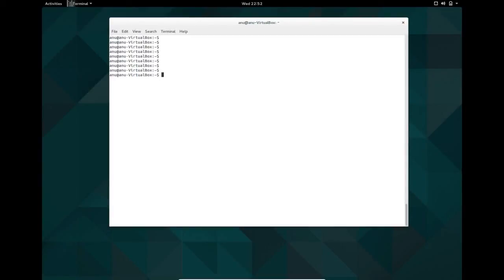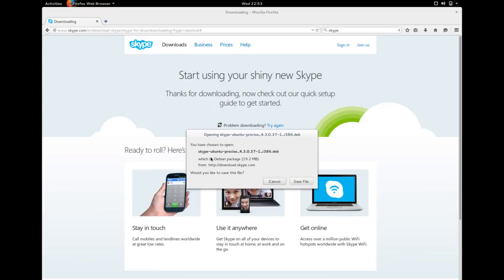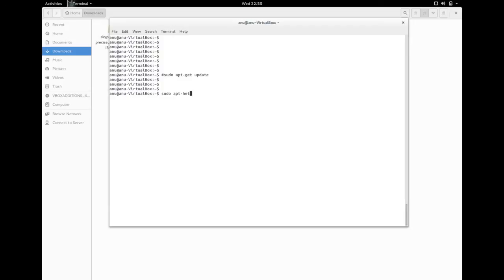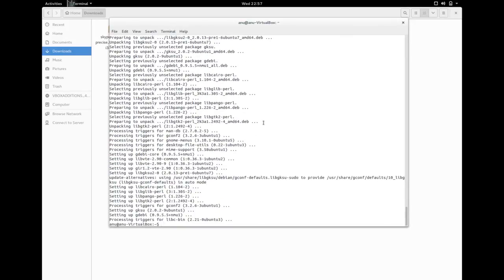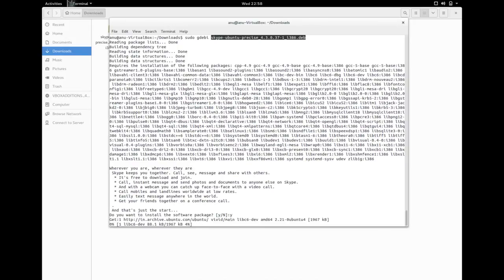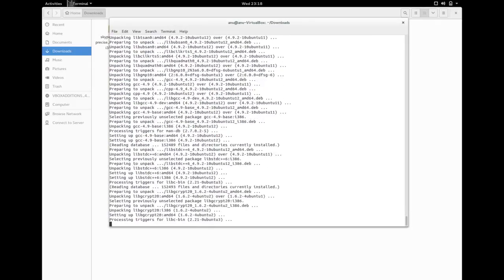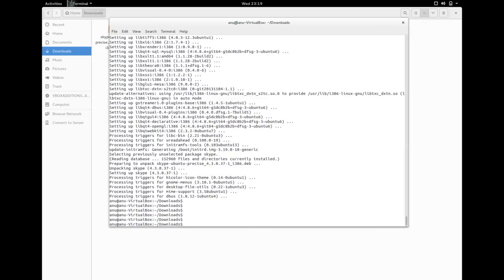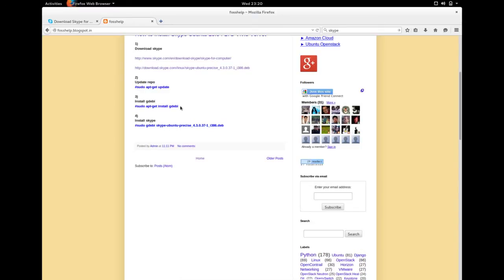How to Install Skype in Ubuntu 15.04 Vivid Vervet